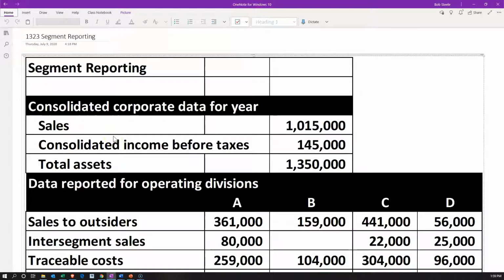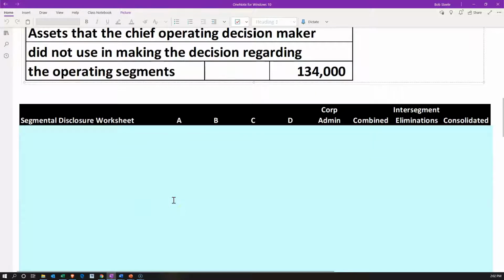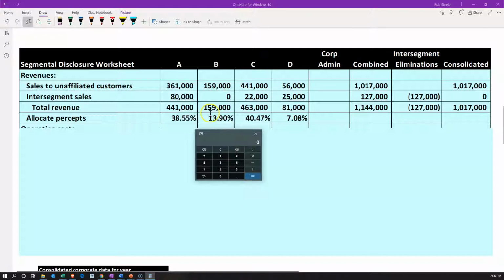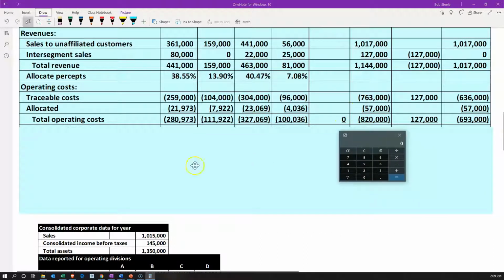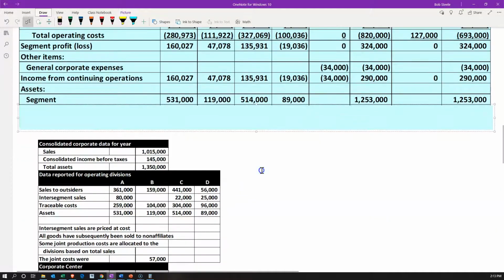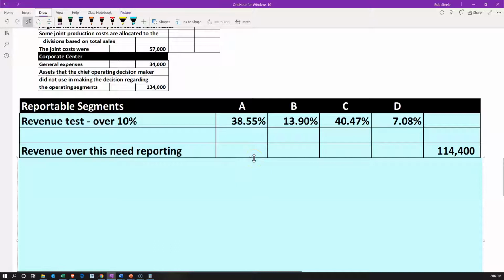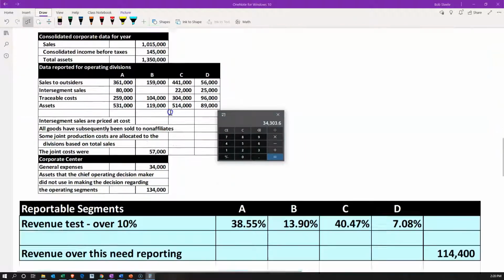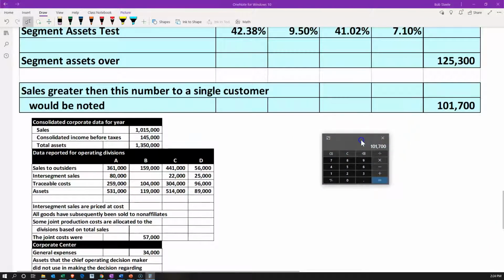Segment Reporting 1323 Advanced Financial Accounting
Segment Reporting
Advanced Financial Accounting